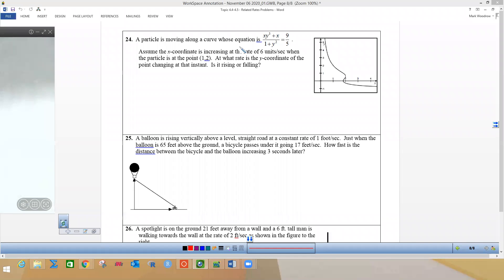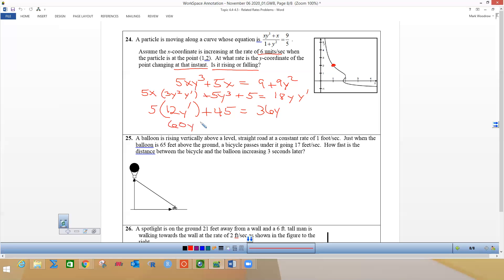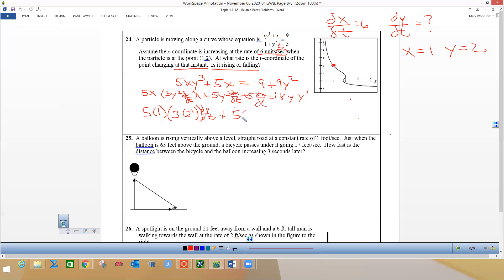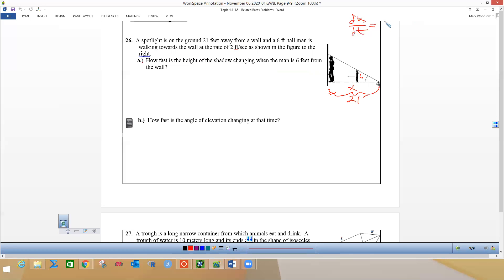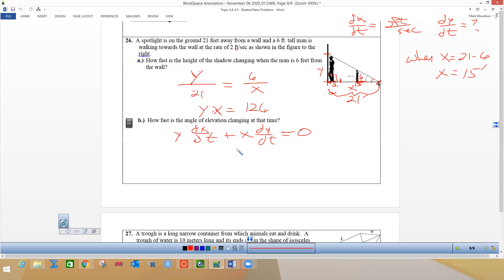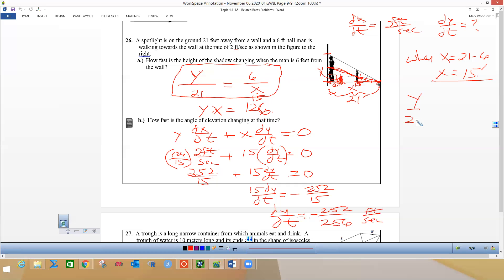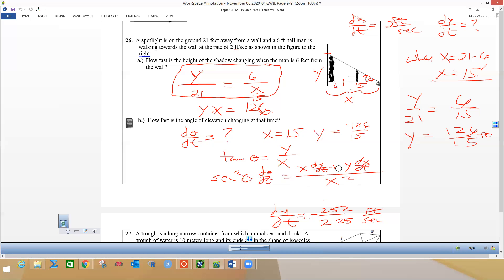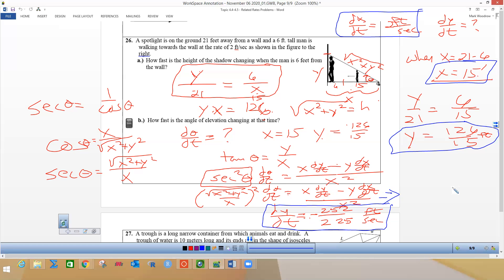4.4-4.5 14 and 26 worked